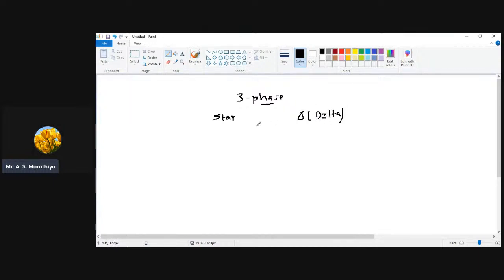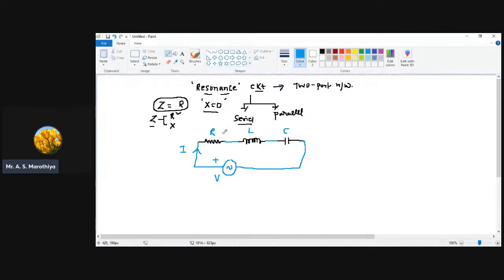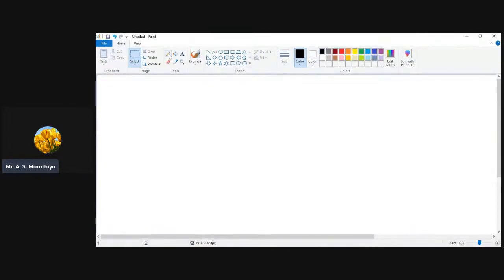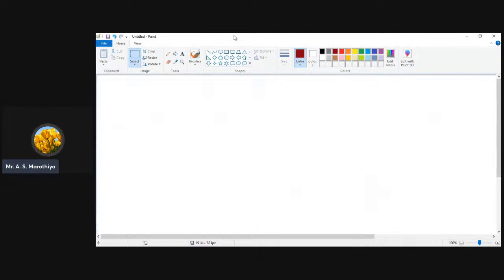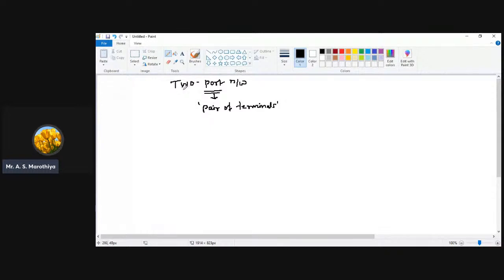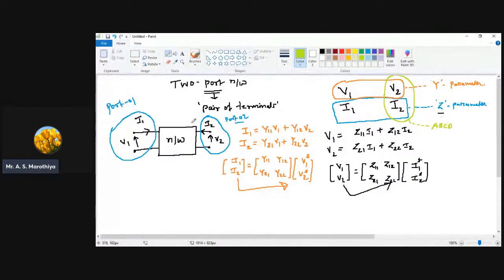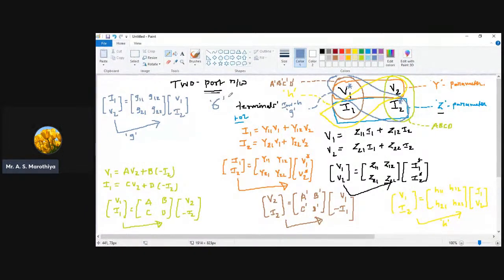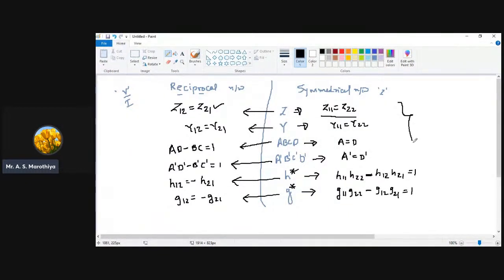BIT-Prerana GATE Electrical and Electronics Engineering Class-15